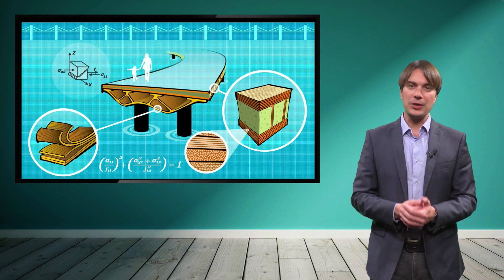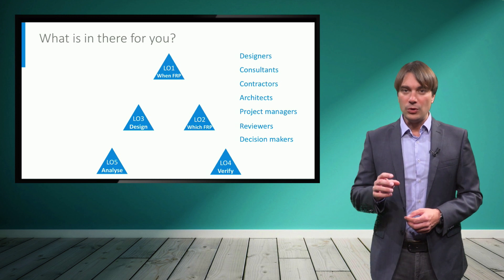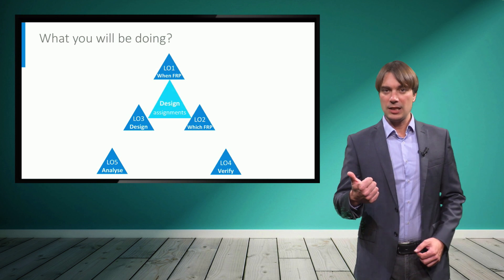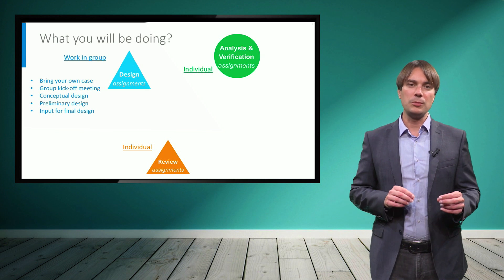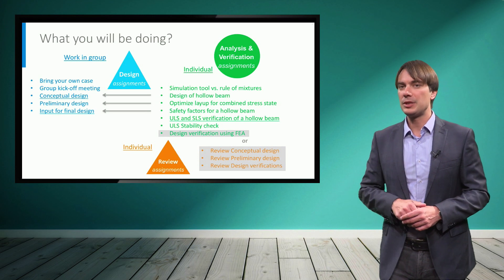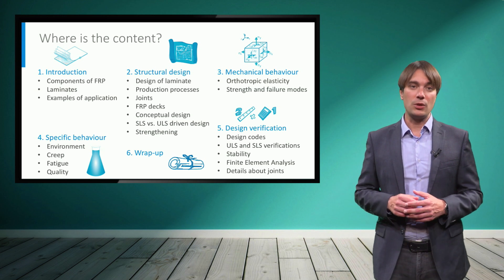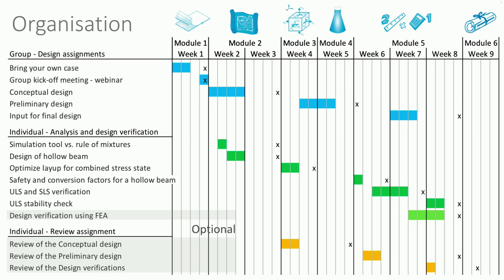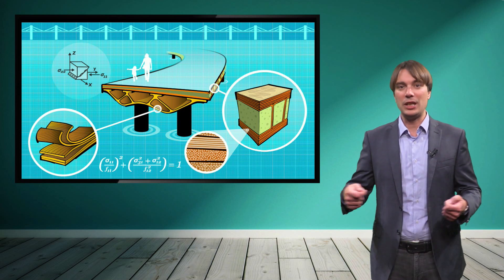Course Structure – FRP Composites in Structural Engineering | Online Course Sample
In this online course you will learn how to design and build with Fiber Reinforced Polymers (FRPs) - also known as fiber-reinforced plastics - the new high-performance composite material in building and infrastructure projects.

FRPs are a new material in structural engineering practice and architecture. Low weight and high durability make FRPs a promising solution for many applications. However, so far widespread use of FRP composites in buildings and infrastructure projects is held back by lack of knowledge and lack of clear design guidelines.

Join us and learn all about engineering applications with FRPs in building and infrastructure development